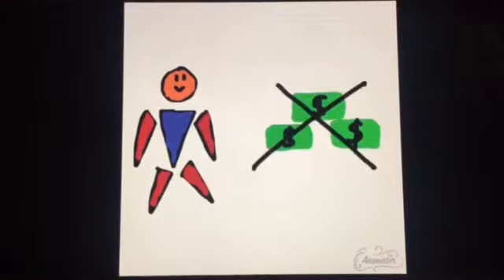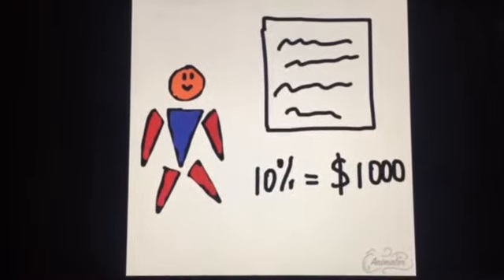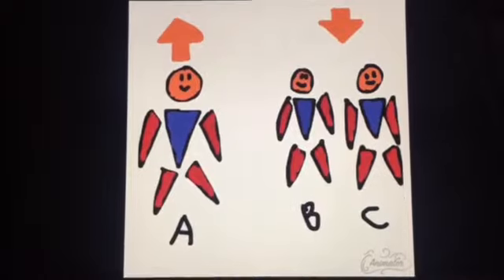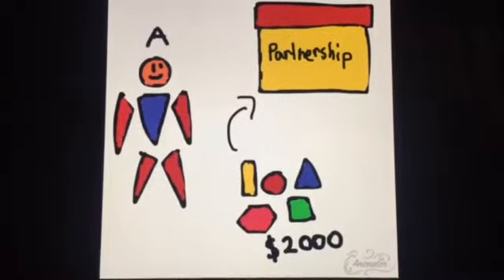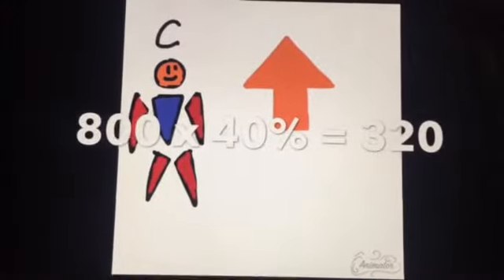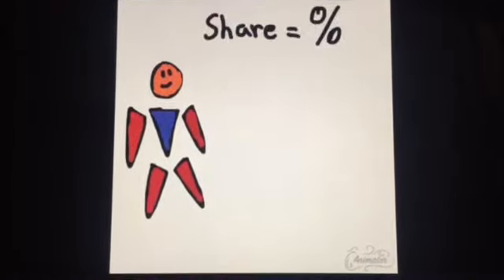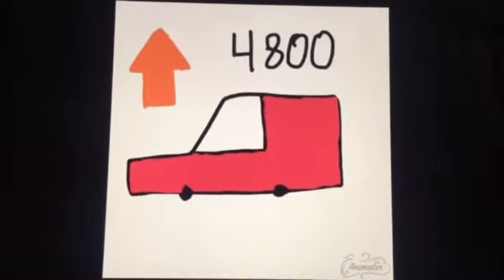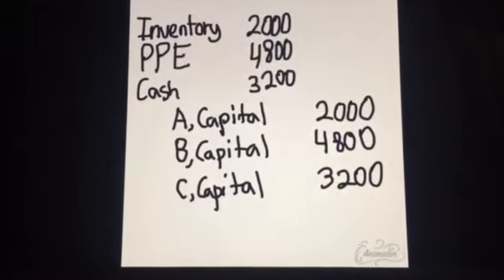Partnership Dissolution- Admission of a new partner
One of the most common events in partnership is the admission of a new partner. Watch the video to learn more about it. Thanks